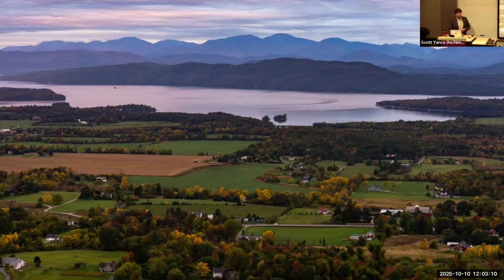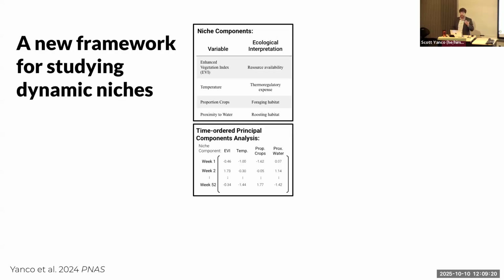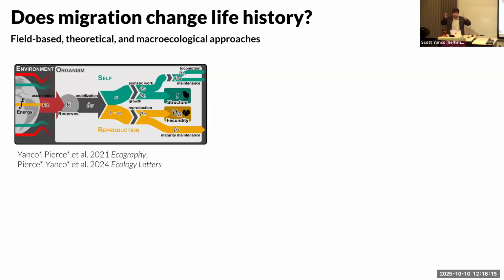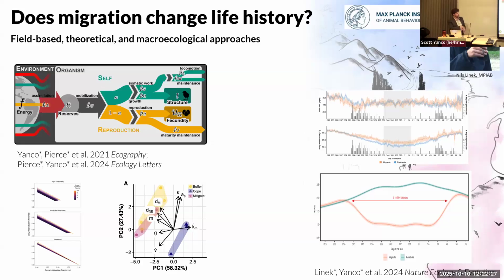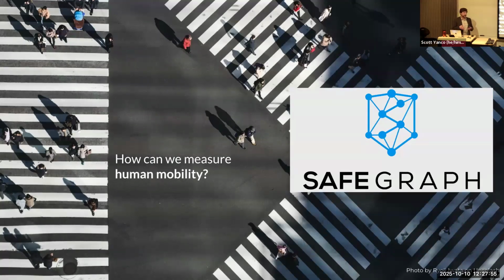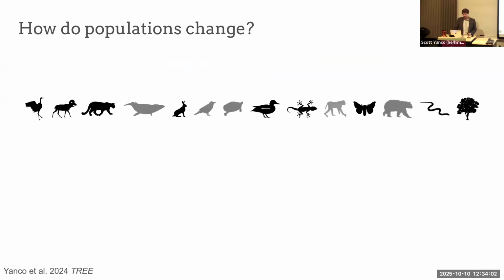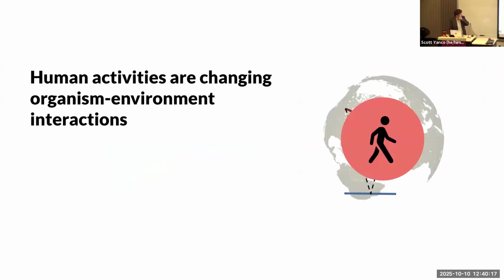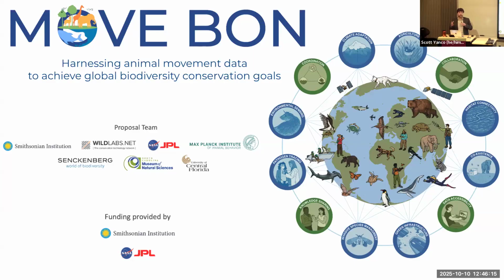VTLSS 10-10-25 Scott Yanco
More than movement: Mechanistic insights from tracking individual animals inform eco-evolutionary theory and biodiversity conservation